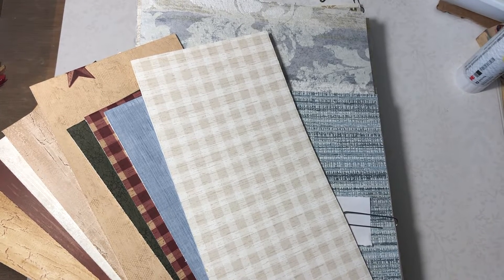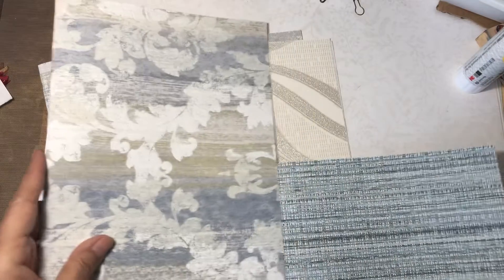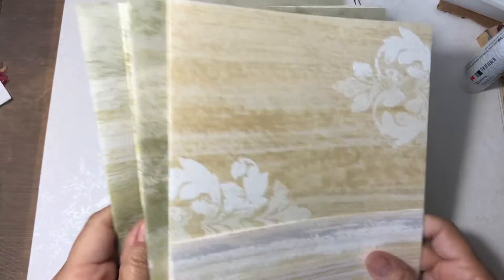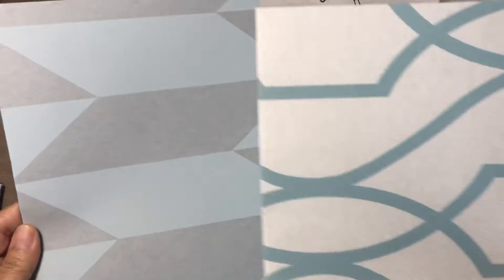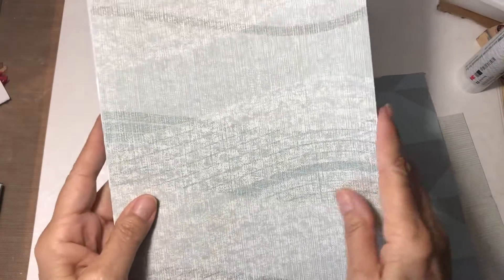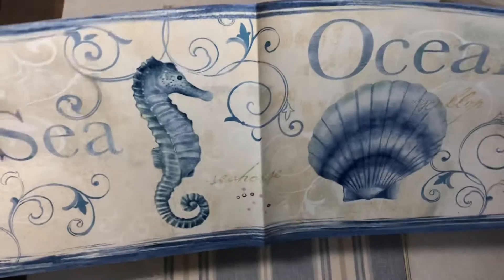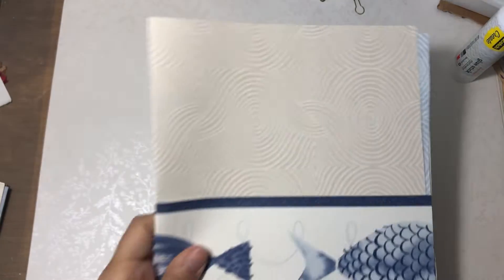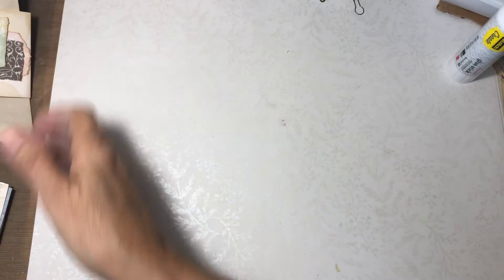Wallpaper Wednesday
Welcome to Wallpaper Wednesday! I’m sharing the new wallpaper I have in the shop and also showing you something to make with your wallpaper cutoffs! Enjoy!